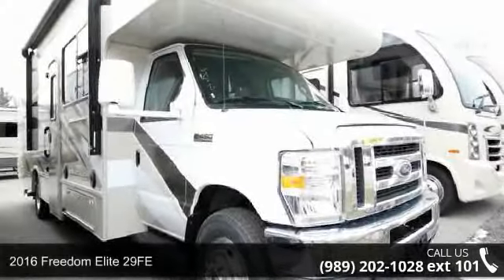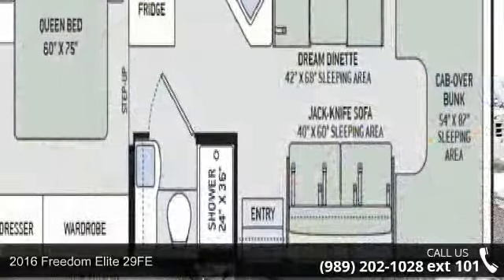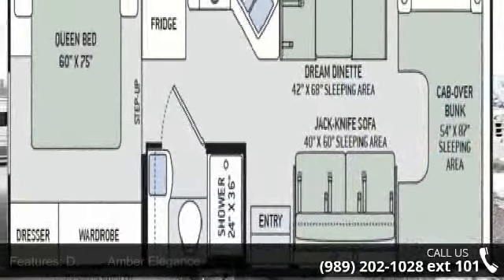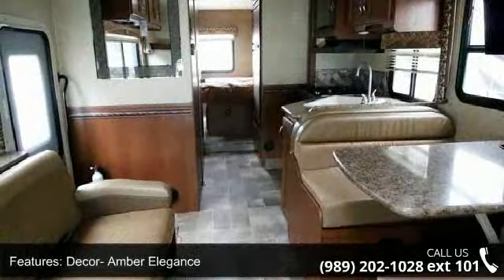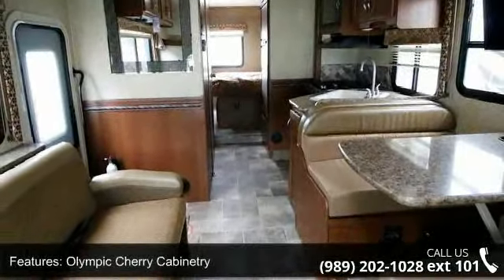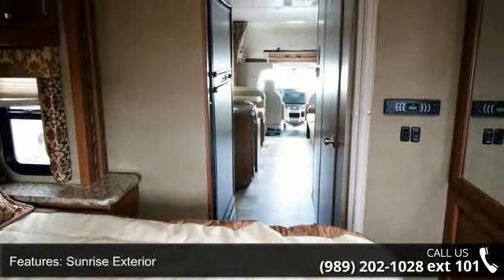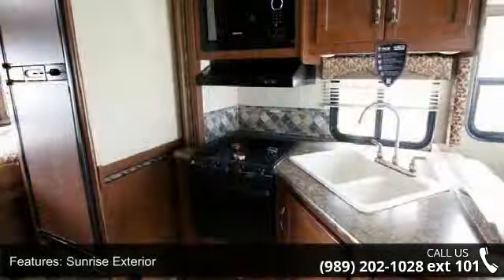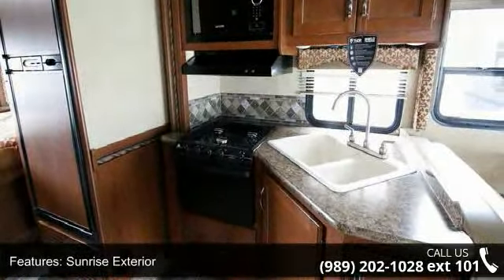2016 Freedom Elite 29FE - Camping World of Northern Mich...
New 2016 THOR MOTOR COACH Freedom Elite 29FE Class C for Sale